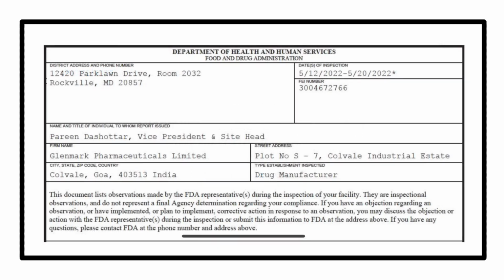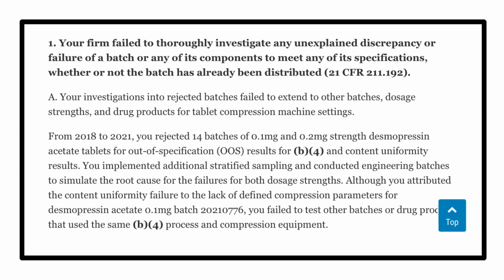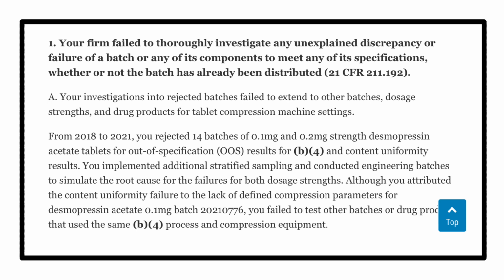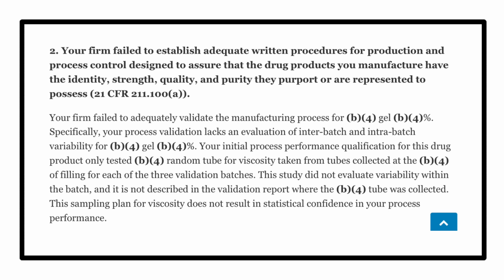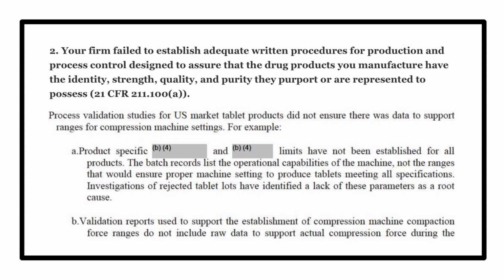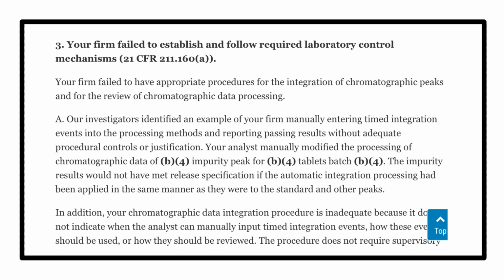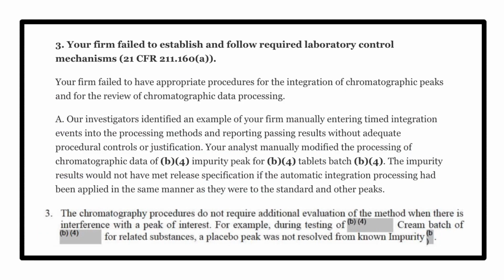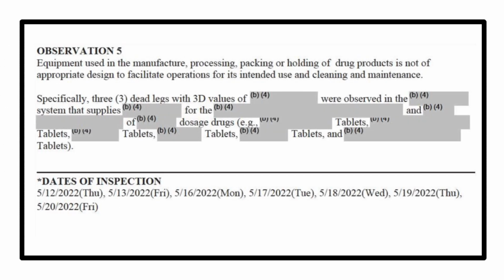Review of Glenmark GOA Warning Letter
Form 483 Download link

Warning letter link